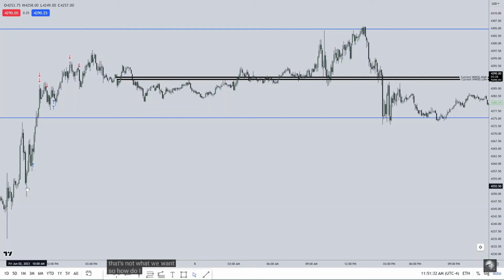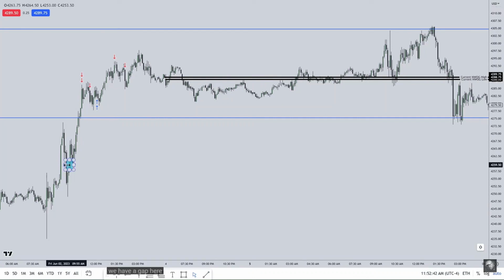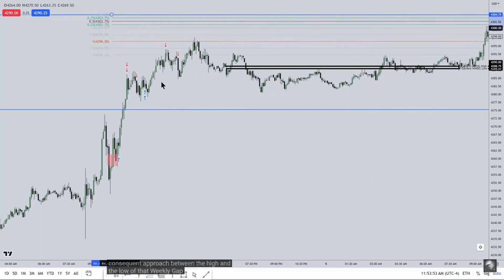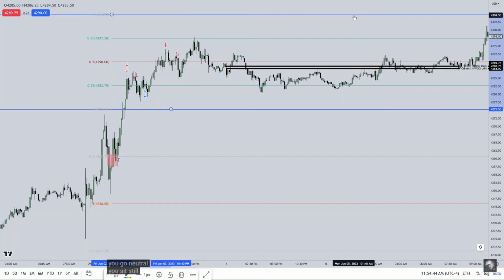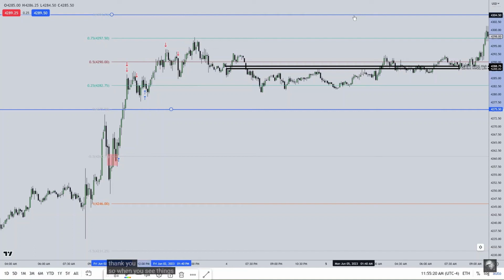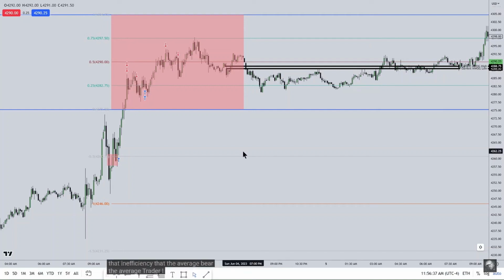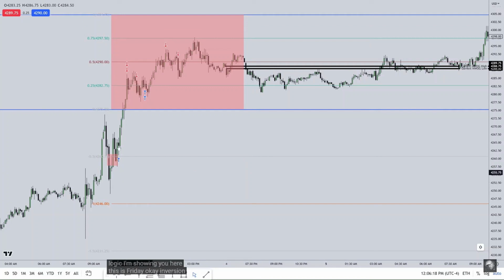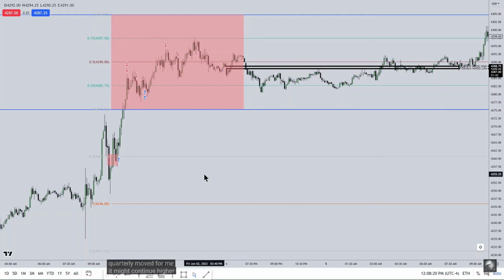ICT Concept - Bearish FVG, Bullish Narrative, Quadrants and When to sit still